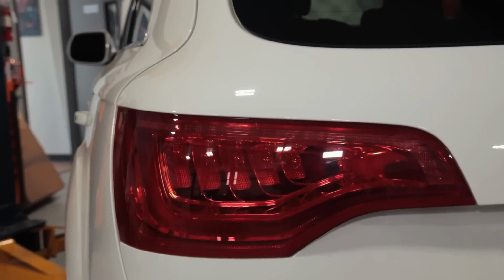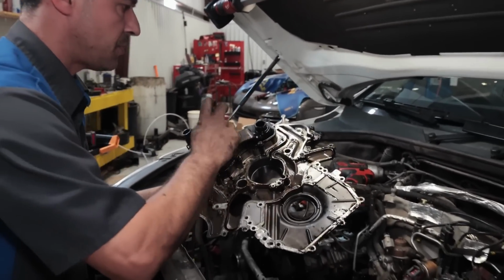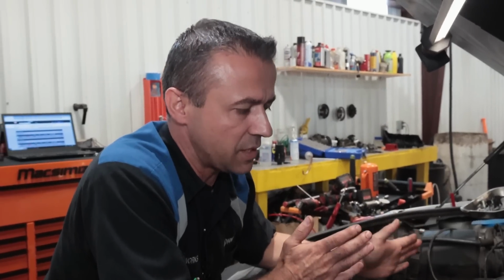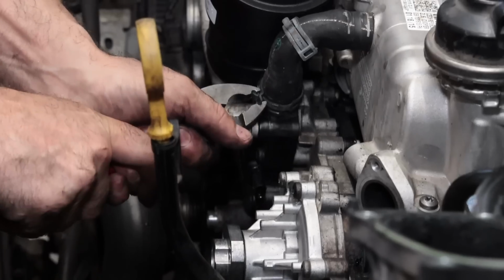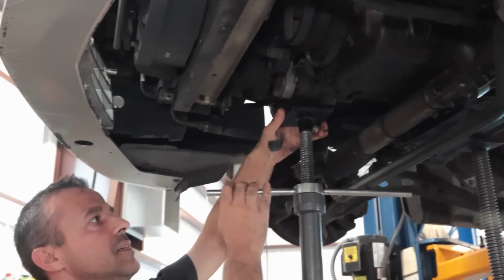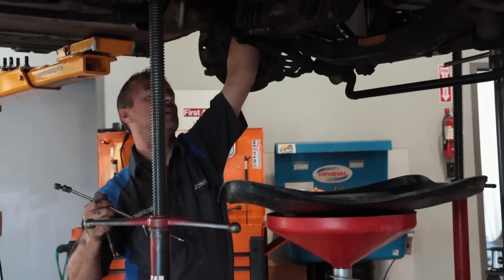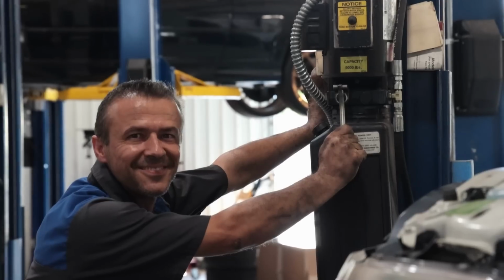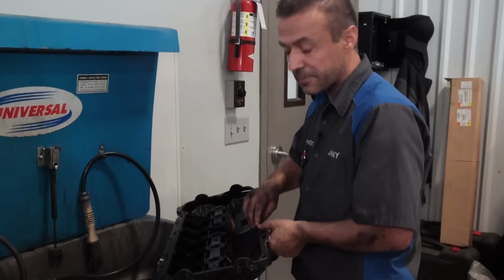CAR NINJA Episode 96 Leaky Germans